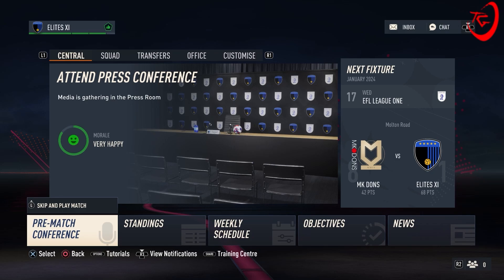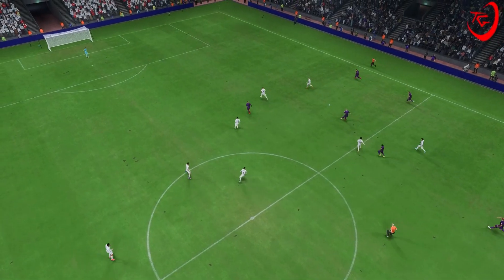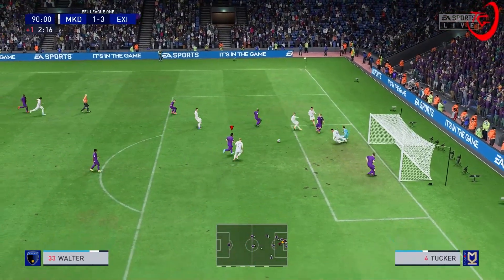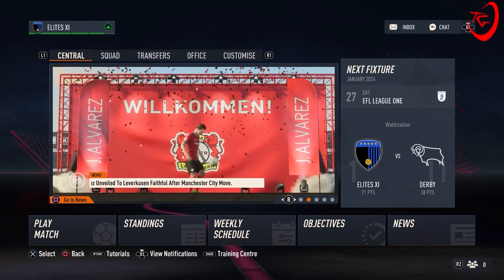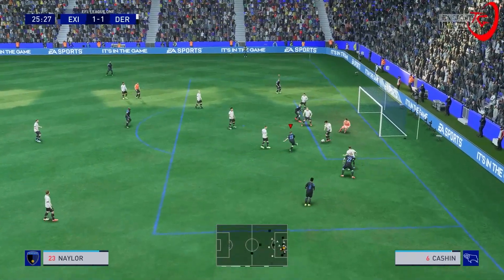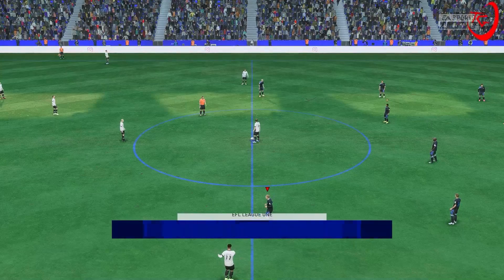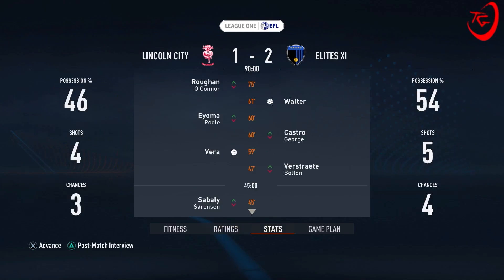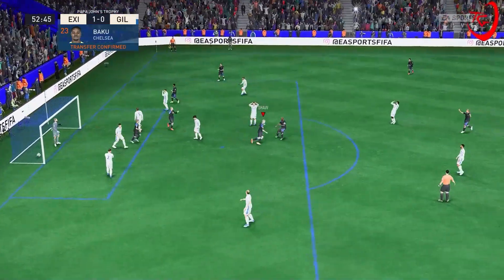Derby's Goalkeeper Is On Drugs! Fifa 23 Career Mode Ultimate Difficulty-Road To The Prem ep20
Hey guys! We are back in our new Fifa 23 Career Mode Ultimate Difficulty - Road To The Prem series! Derby's goalkeeper was unreal! I hope you all enjoy!